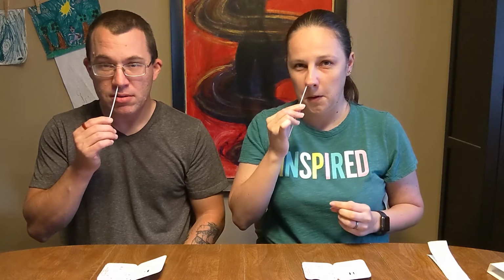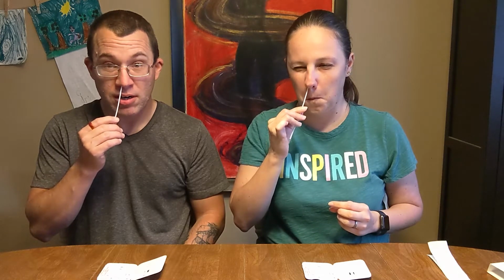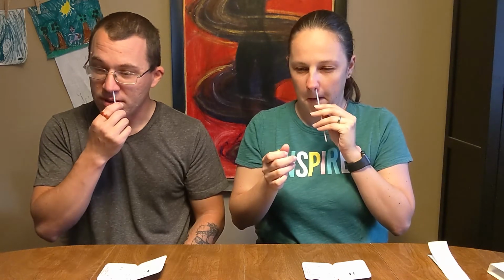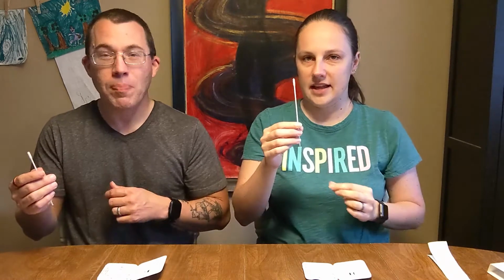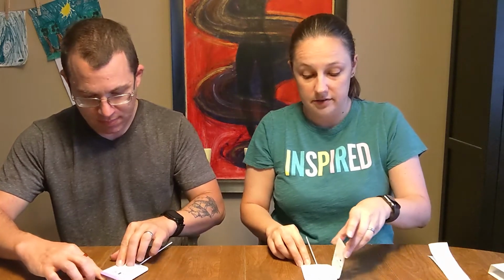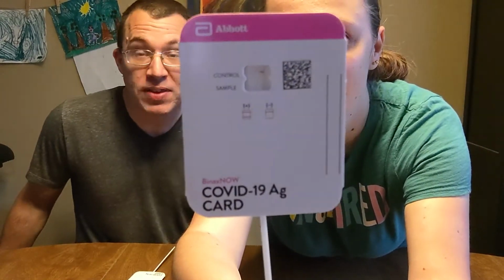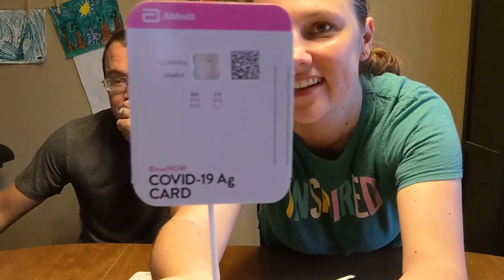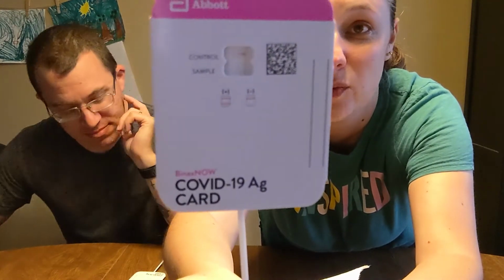Home COVID Testing Before Your Cruise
If you're like us, it might set your mind at ease to test at home before traveling to the port. Join us as we go step by step through the At-Home testing process.